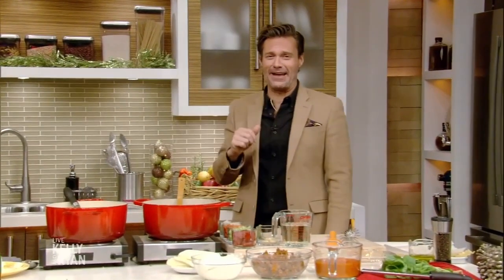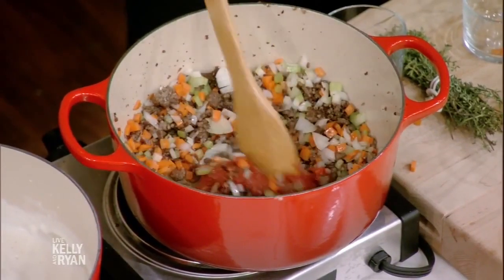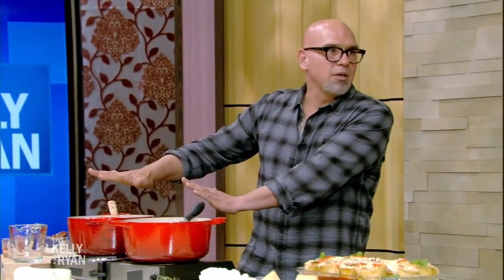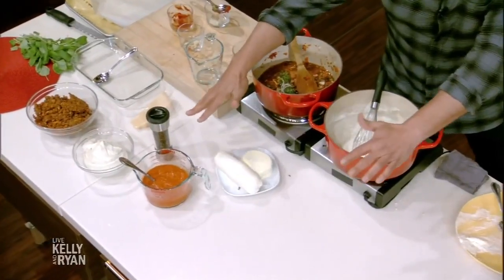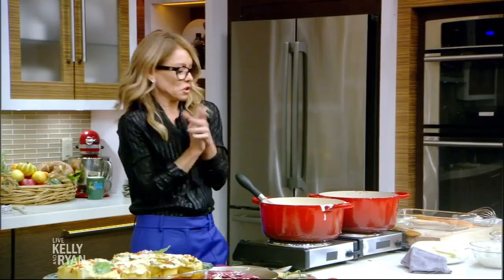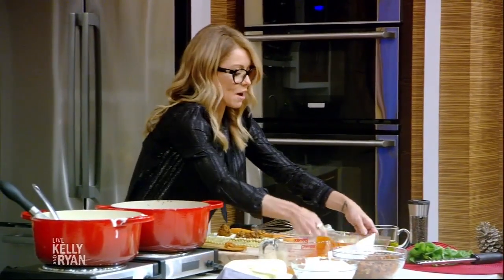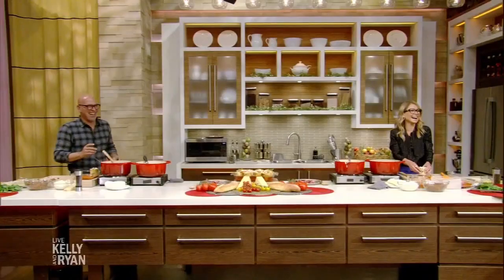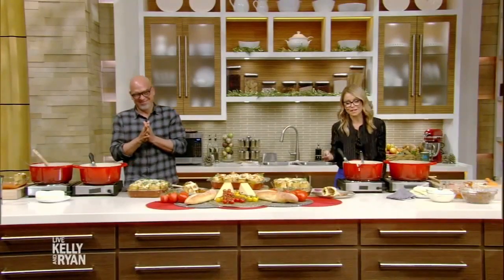Chef Michael Symon Makes Lasagna Pinwheels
Chef Michael Symon shares his recipe for Lasagna Pinwheels.